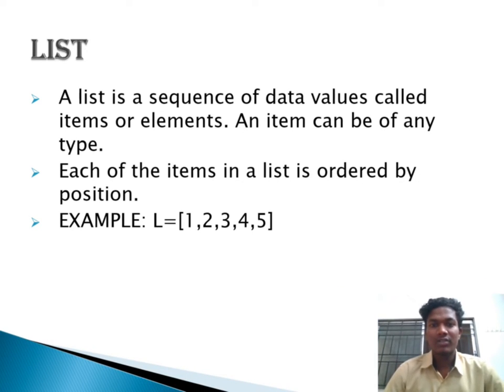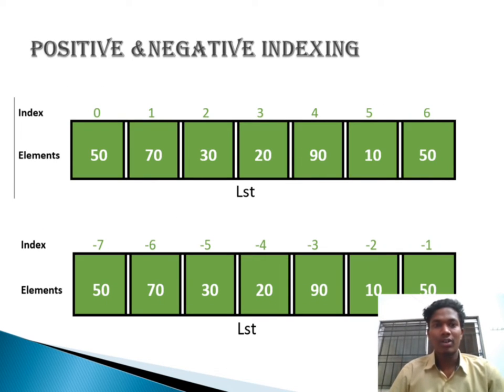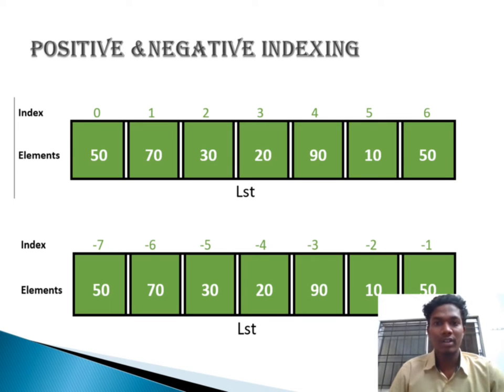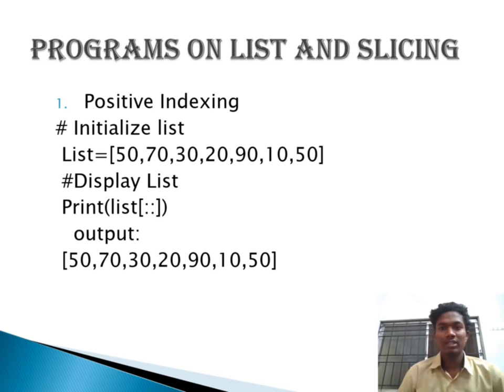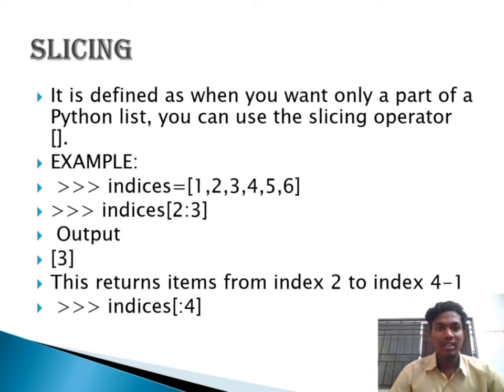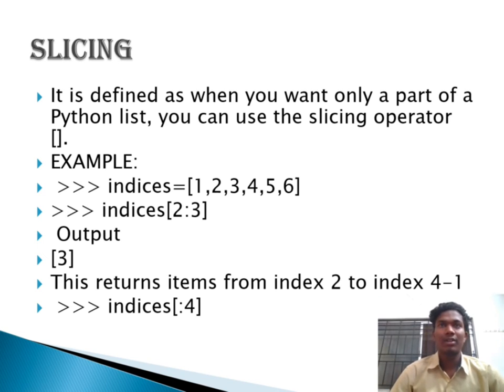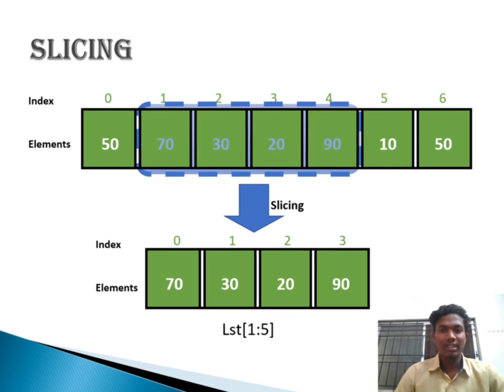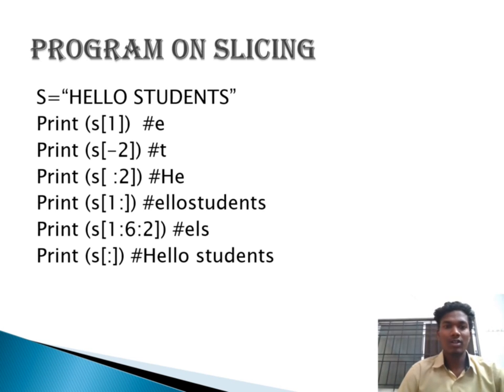L17: Slicing in List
This video consists of the topic "Slicing in List" in "Unit-1" python programming
Done by "S. Vijaya Durga", Roll. No "J-19"